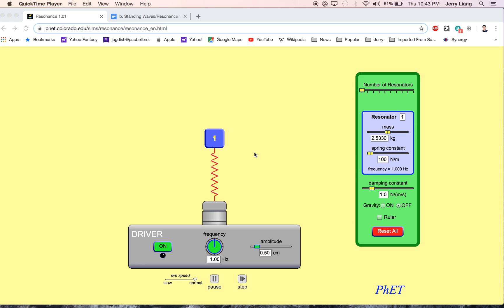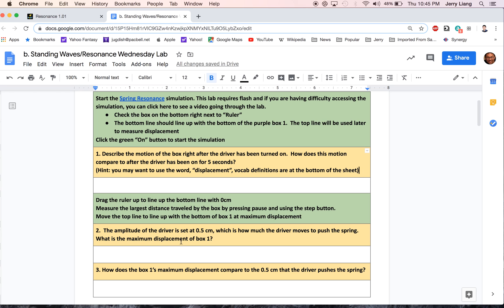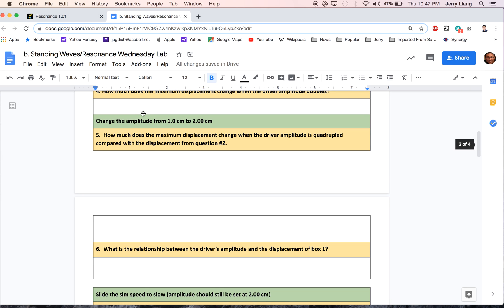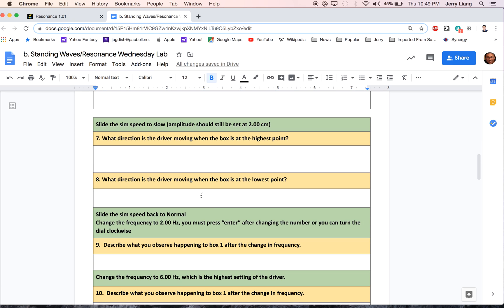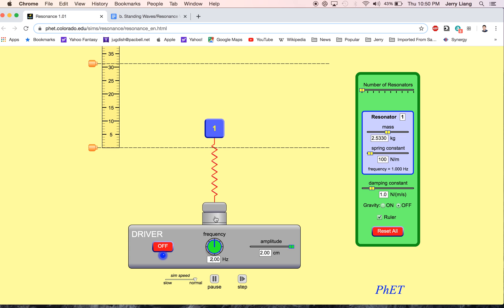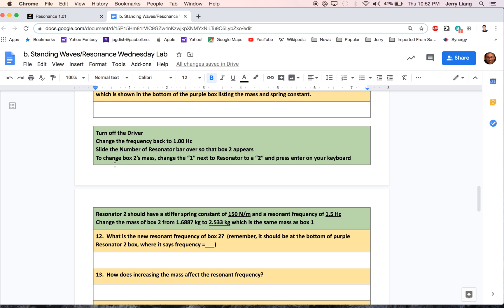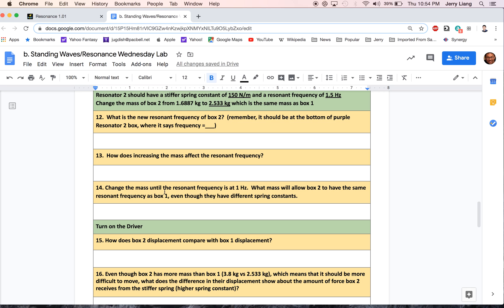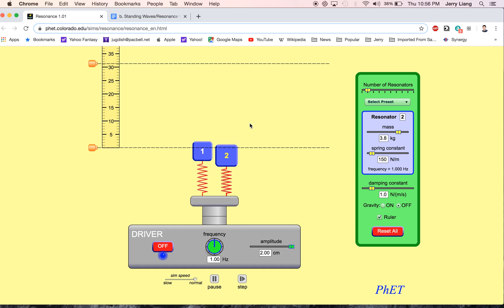U9 Resonance lab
A walkthrough of the U9 resonance lab for people who have issues running the PhET Resonance Lab.